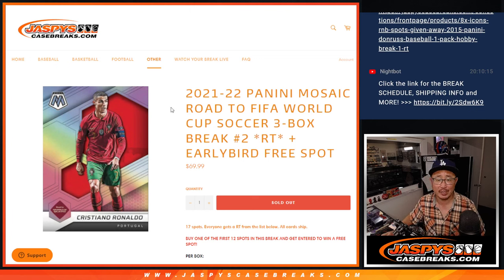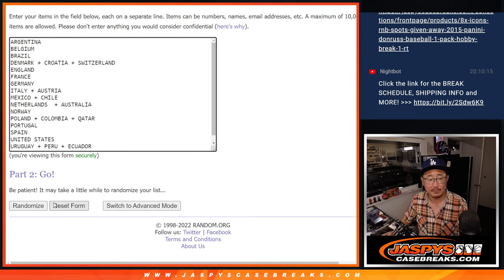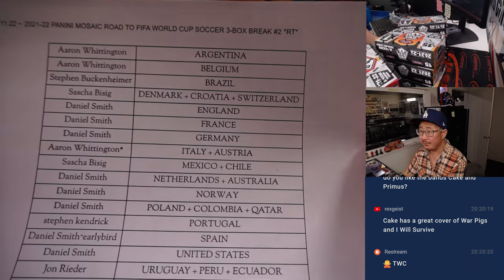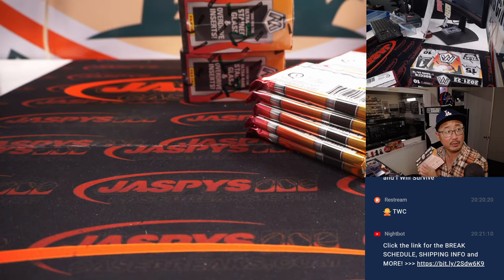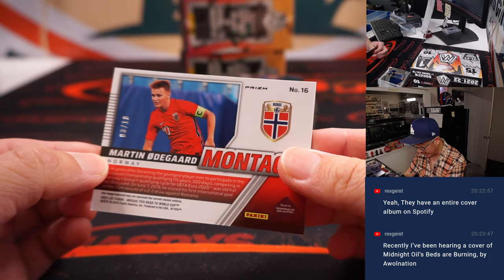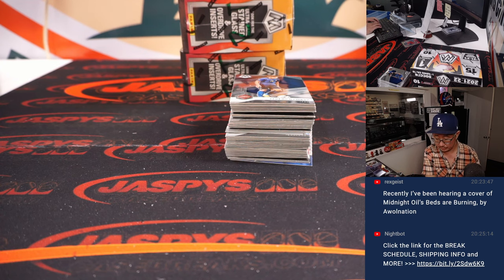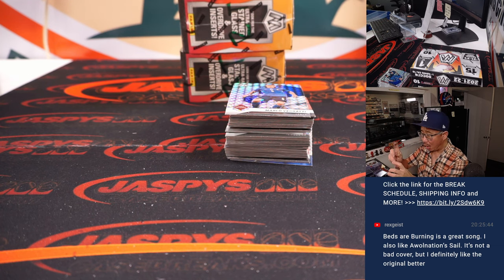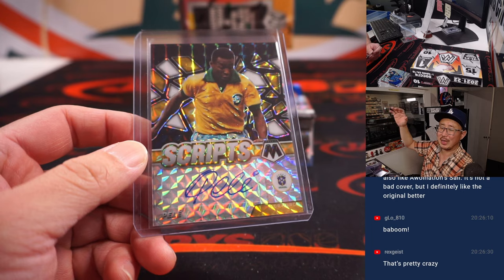PELE 1 of 1 AUTO! ~ Tu, 10.11.22 ~ 2021-22 PANINI MOSAIC ROAD TO FIFA WORLD CUP SOCCER 3-BOX #2 *RT*